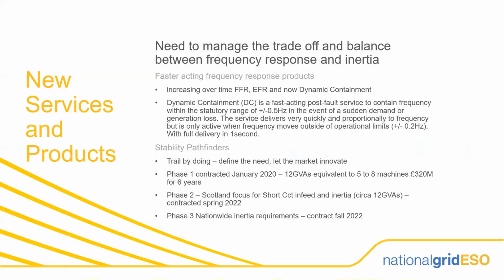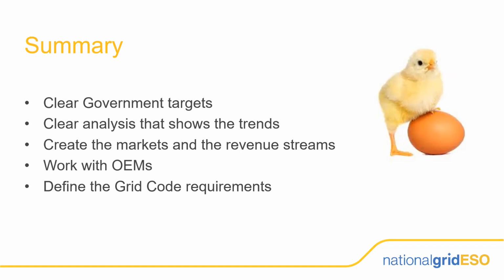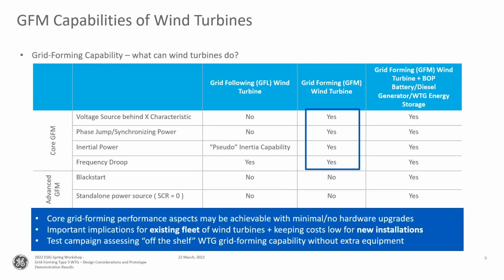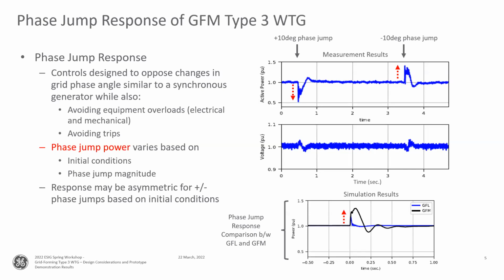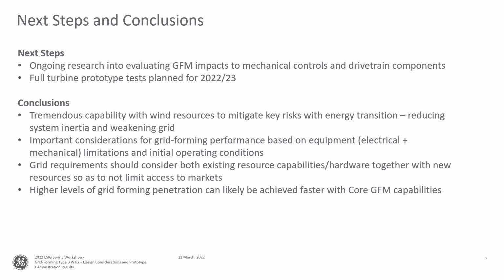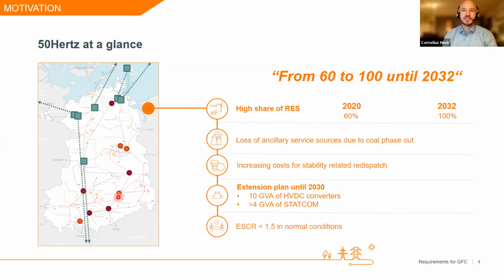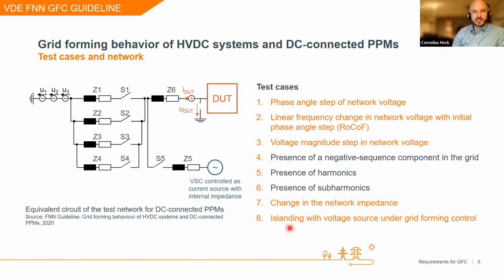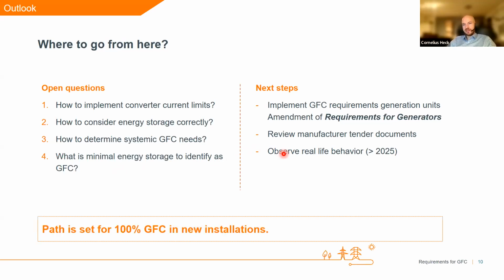2022 Spring Technical Workshop: Session 2B: Grid Forming Inverters – Some Practical Considerations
Grid Forming Inverters – Some Practical Considerations
Chair: Nick Miller, HickoryLedge LLC

Update on Grid Forming Invertors and Stability Pathfinders – Breaking the Chicken and Egg Cycle
Julian Leslie, Head of Networks and Chief Engineer, National Grid ESO (UK)

Grid-Forming Type 3 Wind Turbine – Design Considerations and Prototype Demonstration Results
Dustin Howard, Technical Director, GE Energy Consulting

Grid Forming Control
Cornelius Heck, Team Leader, Stability Analysis and Large Projects, Strategic Grid Planning, 50Hertz Transmission GmbH (Germany)